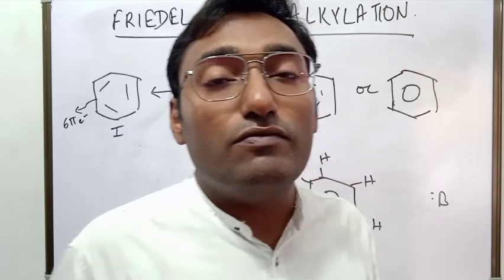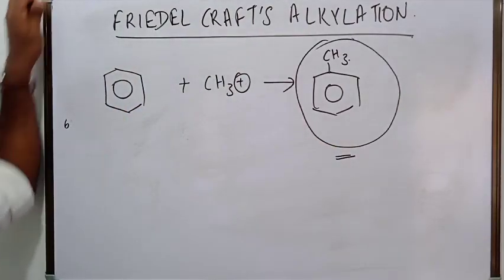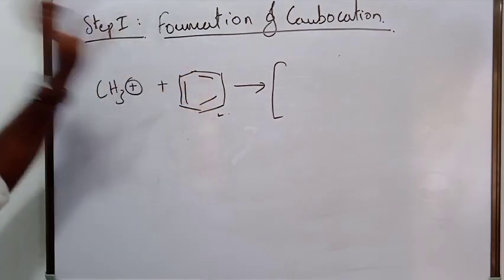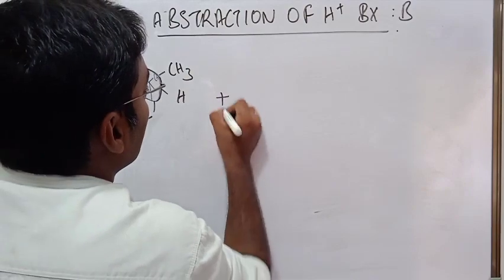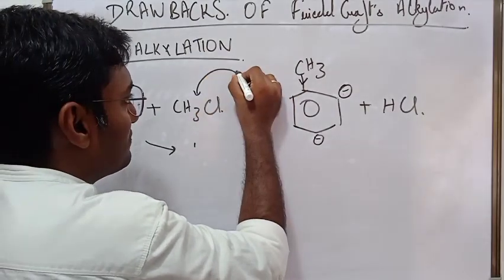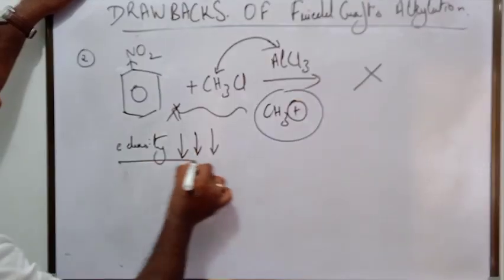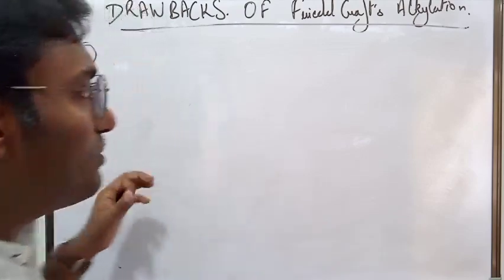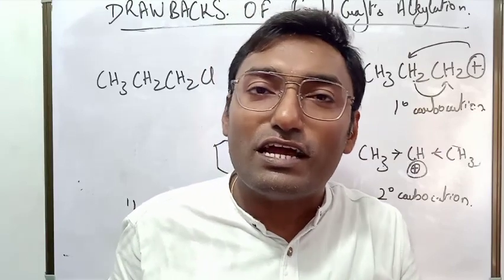Freidel Craft's Alkylation - Reaction, Mechanism and Drawbacks.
Freidel crafts alkylation: Electrophilic aromatic substitution reaction, Reaction, mechanism and drawbacks.